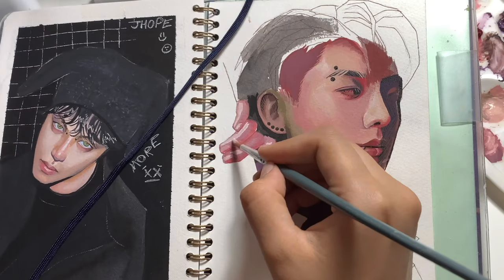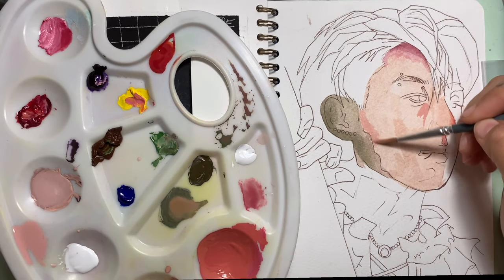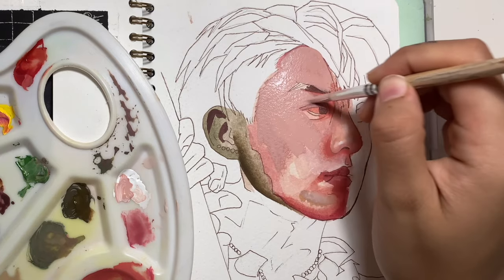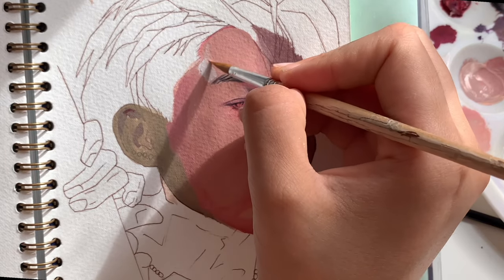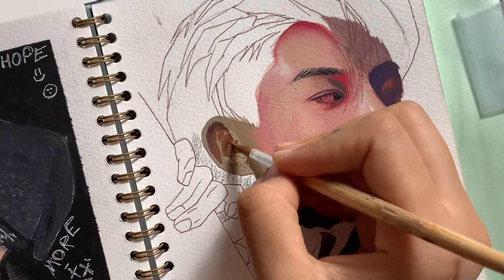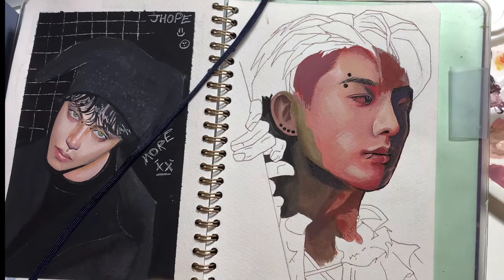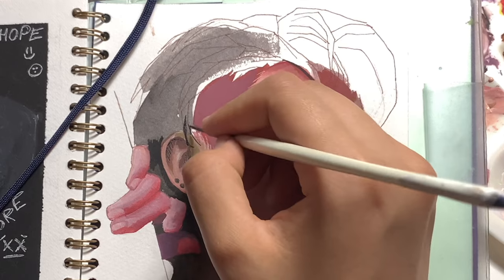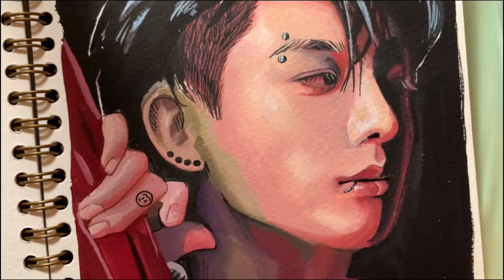HOW TO : GOUACHE PORTRAITS | Jungkook painting talk through process